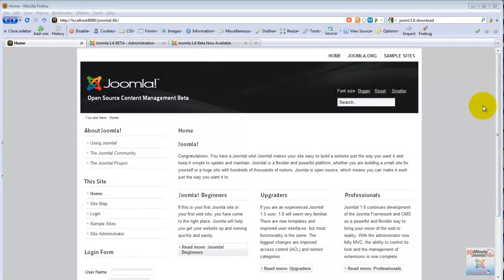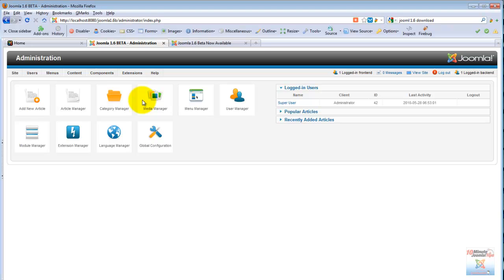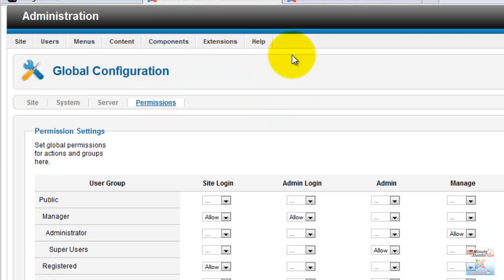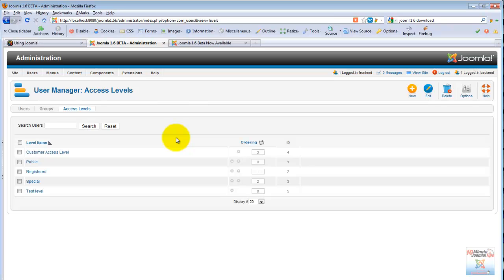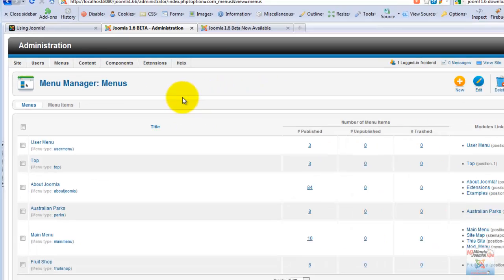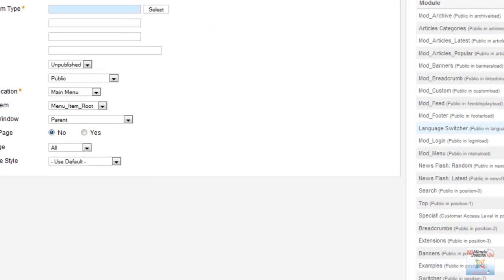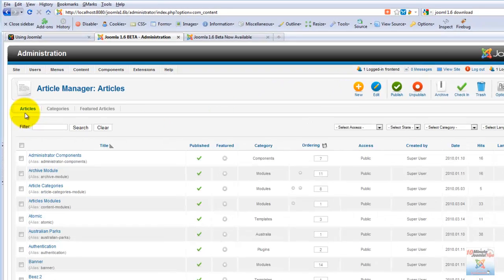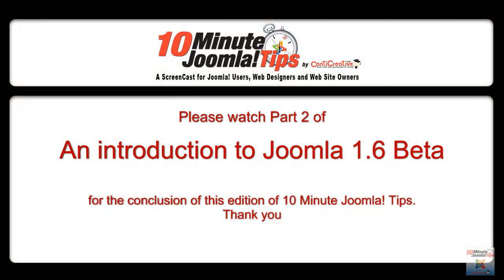Discover Joomla 1.6 Beta - Part 1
In this issue of 10 Minute Joomla! Tips, your host Marco takes viewers for a tour of the new Beta version of Joomla 1.6.
In the first of this two part series Marco reviews the new User Access level feature in Joomla 1.6, the new configuration area, and many other new features of this groundbreaking version of Joomla.

This version of Joomla is the first "Almost ready for prime time" release of Joomla 1.6. While still too early to be used in production it gives Joomla users a great peek at the new powerful features in Joomla.
New ACL, new module position management, direct links to extension updates, patch releases and new extensions.

In general, the new Joomla 1.6 interface is an evolution of the steps taken in Joomla 1.5 to improve the administration interface with an overall streamlining of many of the most used tasks in Joomla as well as groundbreaking new features to make Joomla the choice for personal and enterprise CMS websites.